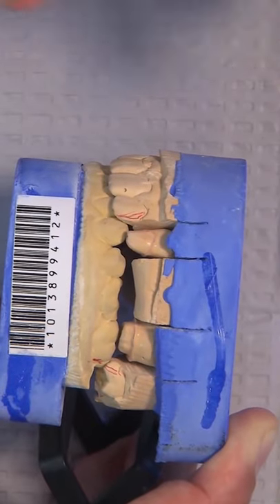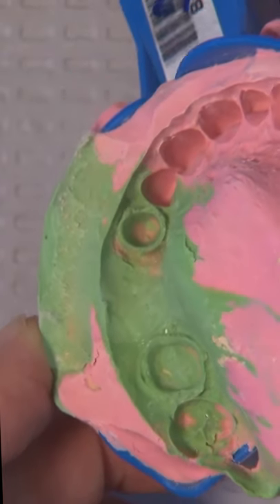PFM or BruxZir Bridge?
In this episode’s Case of the Week, Dr. DiTolla celebrates the introduction of BruxZir® Solid Zirconia’s by giving some helpful tips about knowing which situations are suitable for BruxZir bridges.